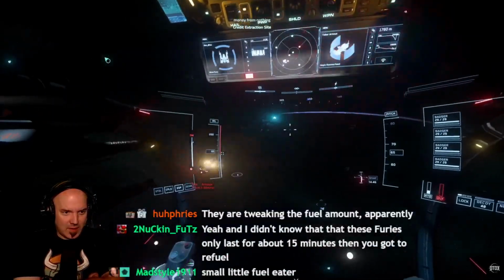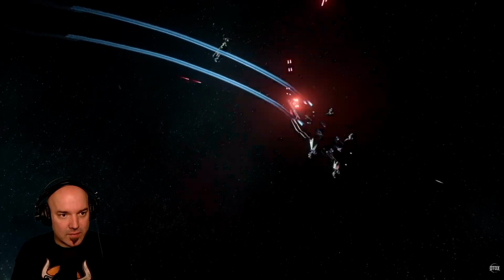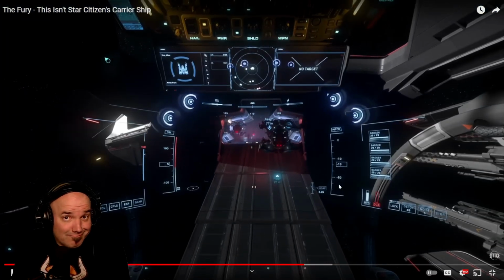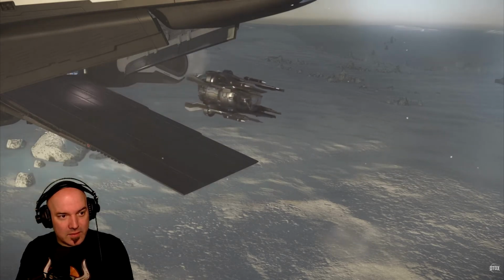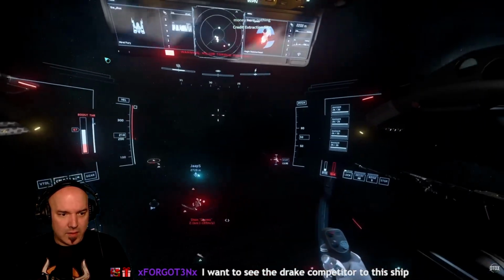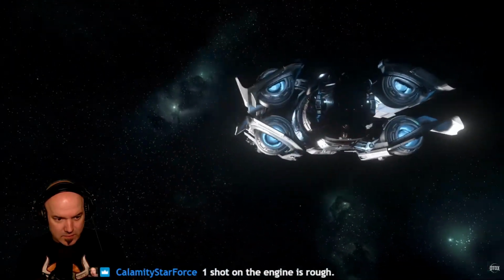Star Citizen The FURY Test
DTOX is on it, testing the Star Citizen Fury for Citizens wondering how this ship fares in the current build environment. Will the physics break the role many content creators say this ship is for including me? Let's find out!

Benefits of Being a Member:
✅ Your Name on Opening Credits ALLUMNI Wall of Fame 💫